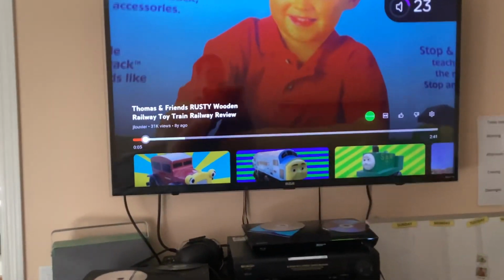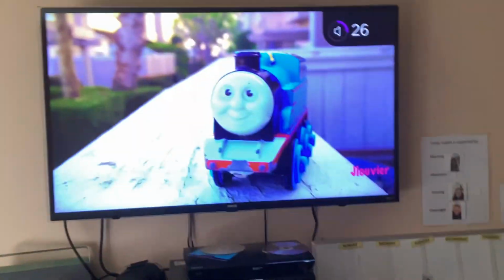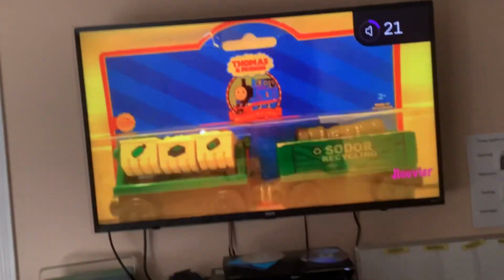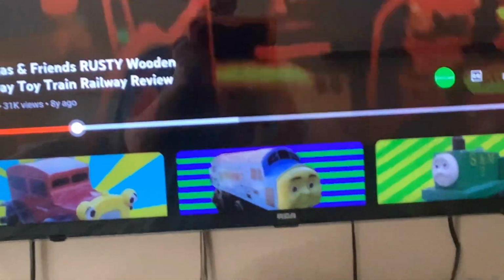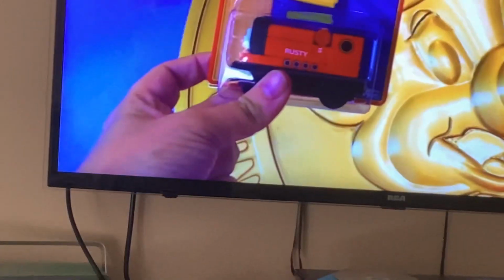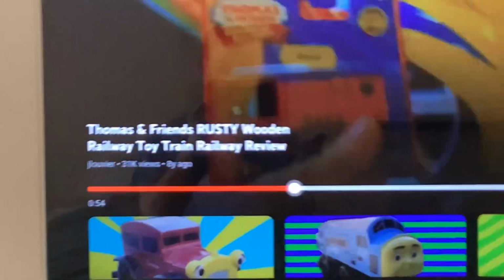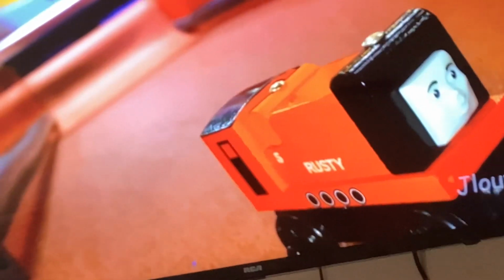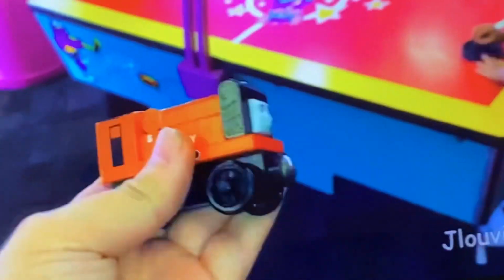Thomas & Friends RUSTY Wooden Railway Toy Review Railway Review in Reversed